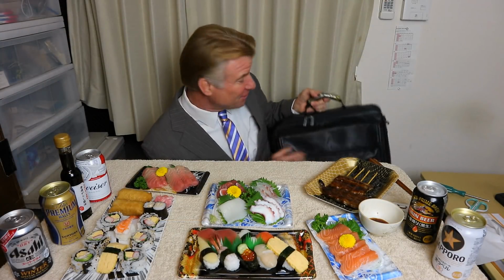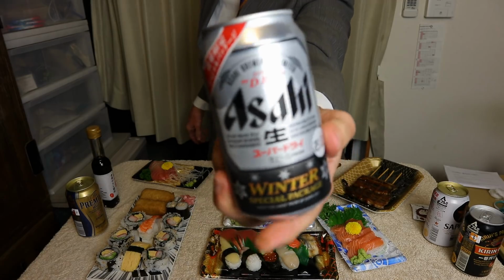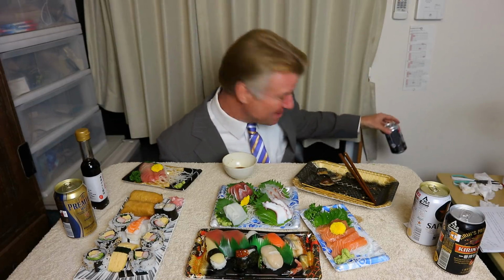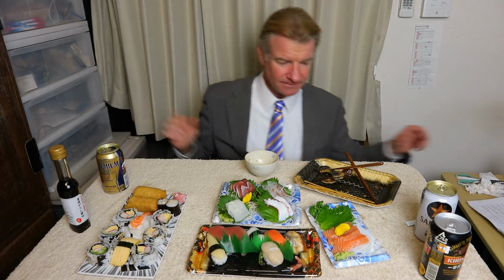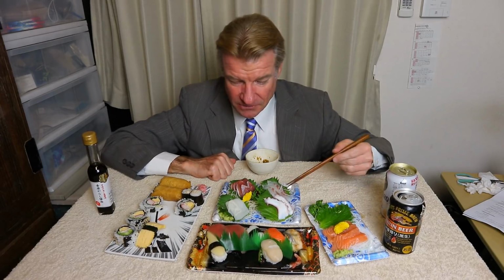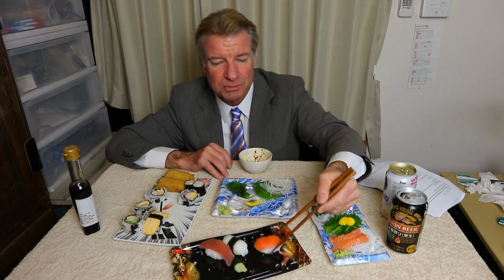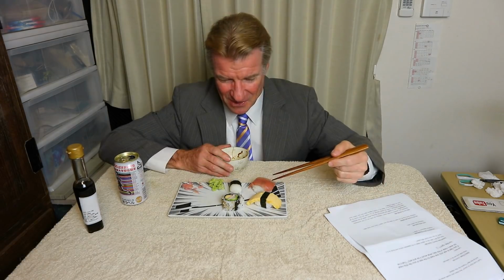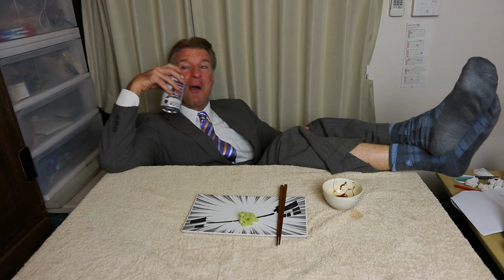Sushi & Sashimi MUKBANG + (Q&A #9) - Eric Meal Time #200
►Q&A Starts at 11:51 -Click time code.
►SUBTITLE my videos in YOUR language to help others watch.
(All languages needed, including English)
►Thanks for your Help! (New videos & videos with lots of views needed most)
Sushi & Sashimi is Japan cuisine at its best.  Cheers & Beers to 200 episodes of Eric Meal Time & now it's time to get personal.  Time for Q&A AskEricSurf6 (One Hour MUKBANG format).  Mukbang is an online broadcast where host (Eric) eats large quantities of food while interacting with the (Team Get Some) audience.
Viewing Tip: Eat & Drink while you watch and let's get to know each other.  Enter your Comments about anything as you watch.  Meet you in the comments section...
Videos & stuff referenced in this video:
Guy-in-the-Suit...Man of Adventure Series:
✧NEW VIDEOS THURSDAY & SUNDAY 9AM EST✧
(Thanks to Fox Fire for Japanese & Commander Jameson for German (+English & other Languages Needed Please!)